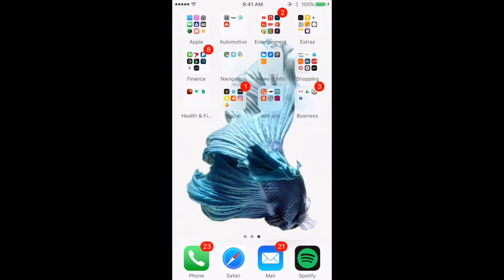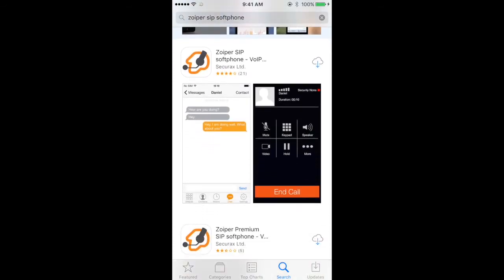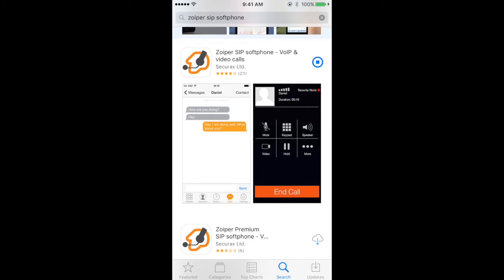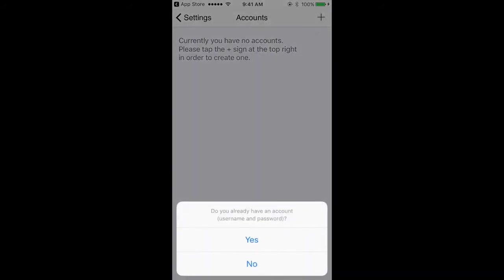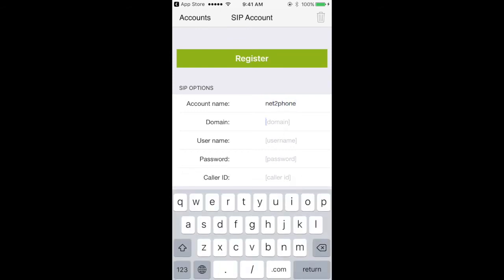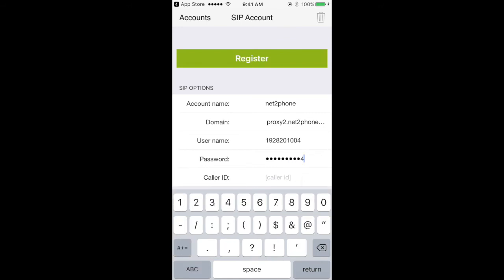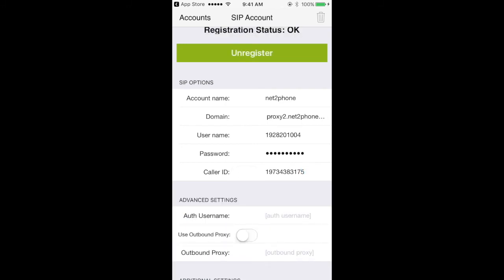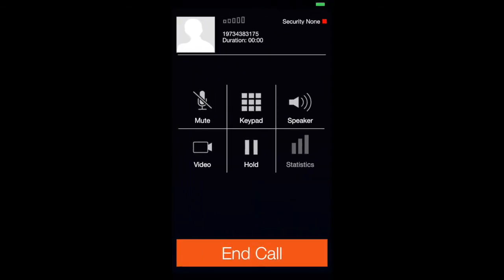net2phone Zoiper for iPhone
Learn how to configure Zoiper to register with the net2phone platform on your iPhone